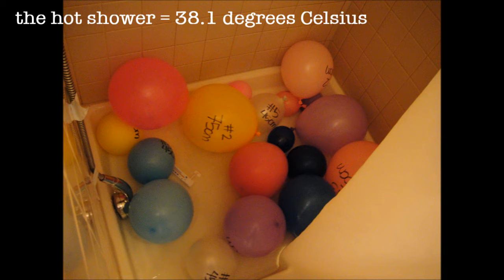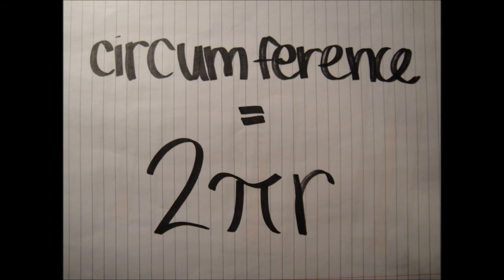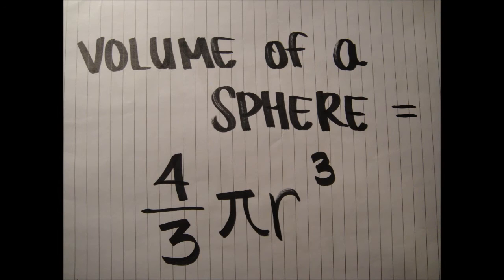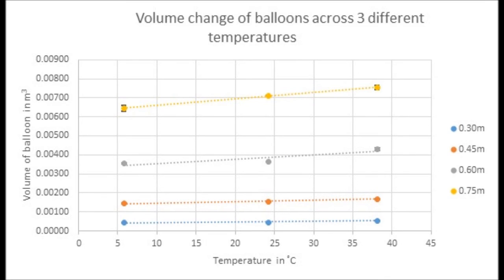The Effects of Temperature on Different Volumes of Air Balloons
Physics 100 Final Project
Winter Session 2015